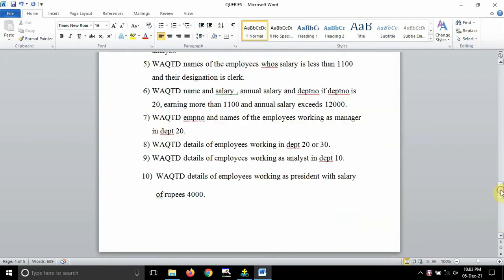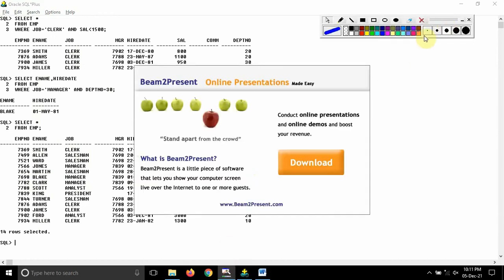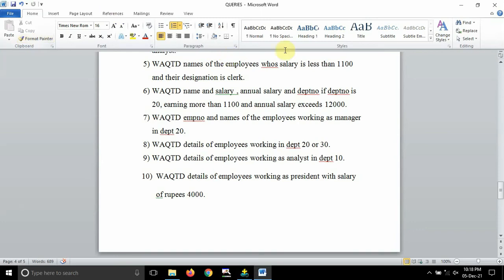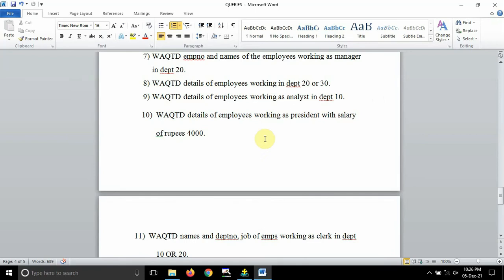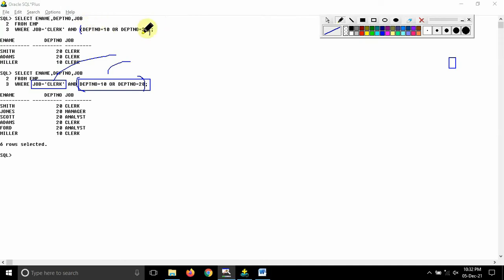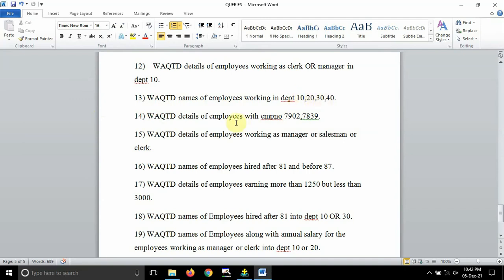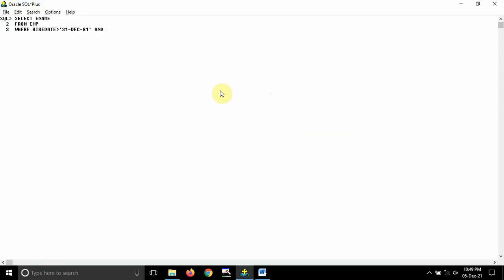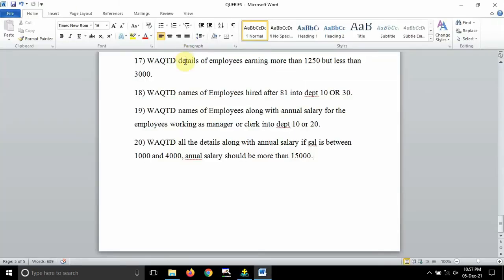SQL QUERIES Top 20 QUESTIONS SOLVED ASKED IN OFF CAMPUS RECRUITMENTS Important SQL queries#sql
SQL QUERIES Top 20 QUESTIONS SOLVED ASKED IN OFF CAMPUS RECRUITMENTS Important SQL queries#sql#practicalcoding